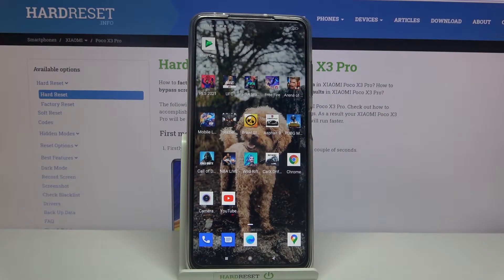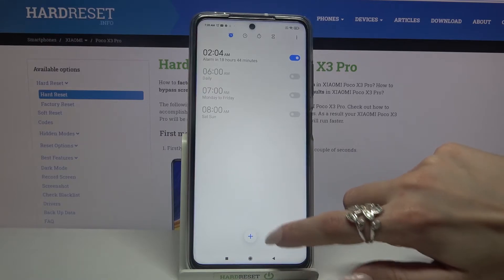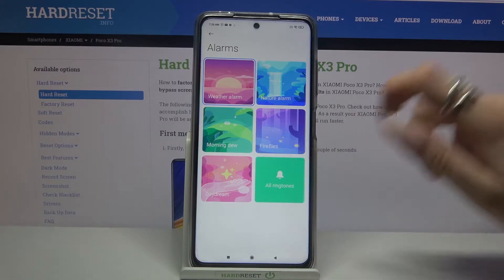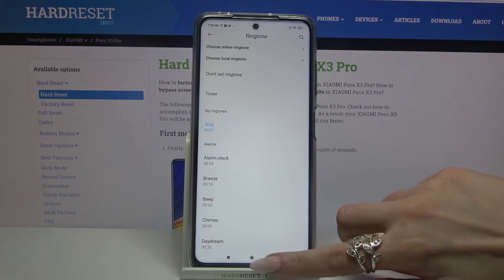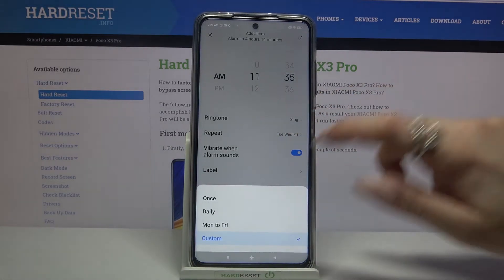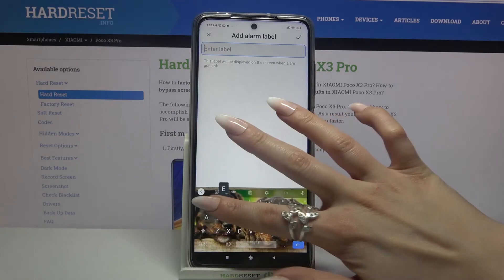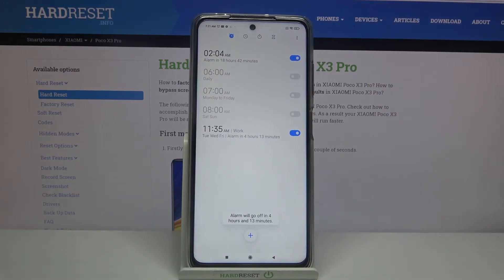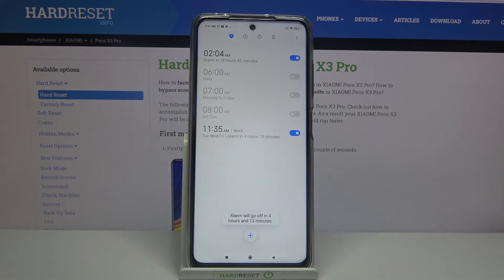How to Schedule Alarm Clock in POCO X3 Pro – Set Alarm Clock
Learn more about POCO X3 Pro
In today's material, our expert would like to show you how to add and customize the alarm clock in the POCO X3 Pro! It's very simple, just follow the steps outlined, locate the clock on your device, add an alarm and set the desired time, then our expert will show you how to adjust the settings in order to adapt it to your needs. So don't wait! Check out this guide and don't worry about falling asleep, let's get started!